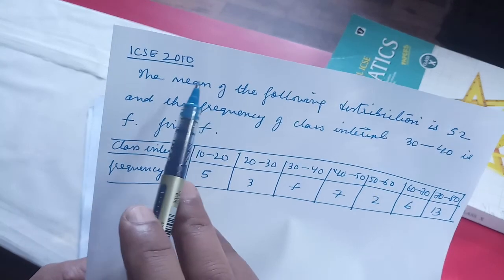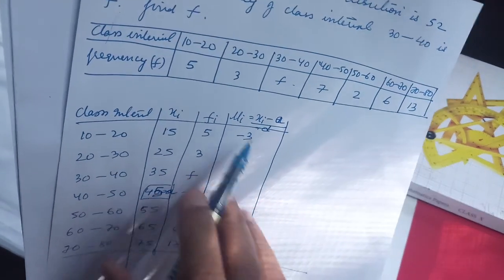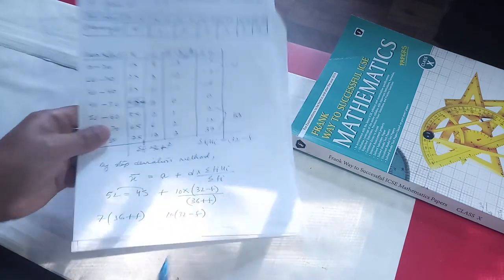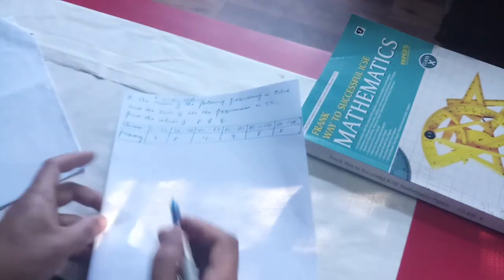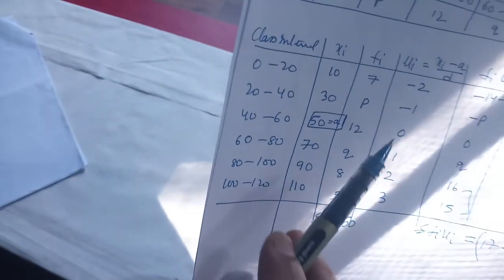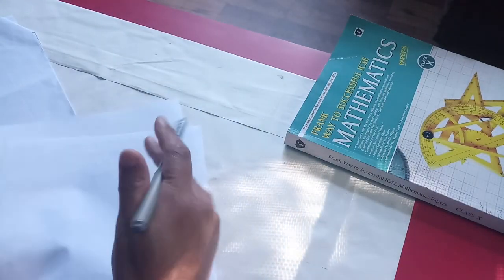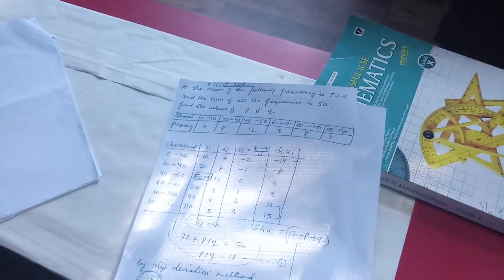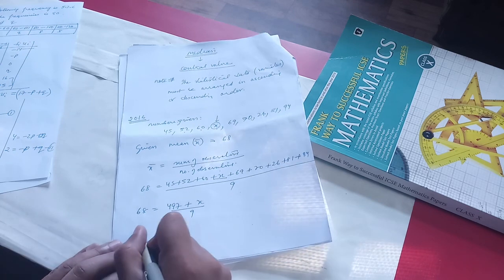13/10/2020 - X maths@statistics